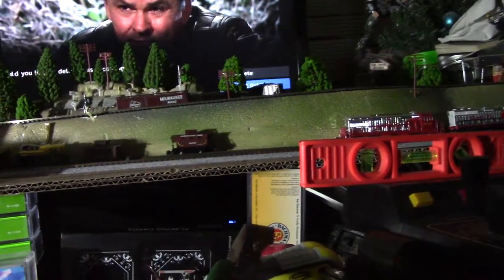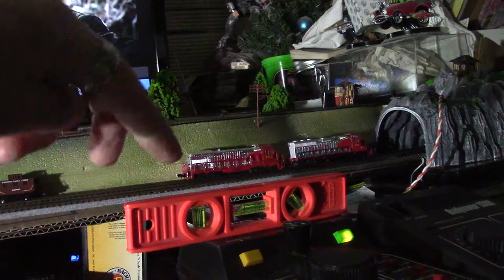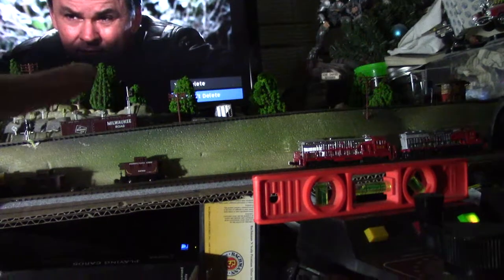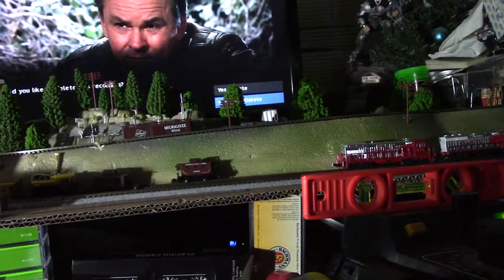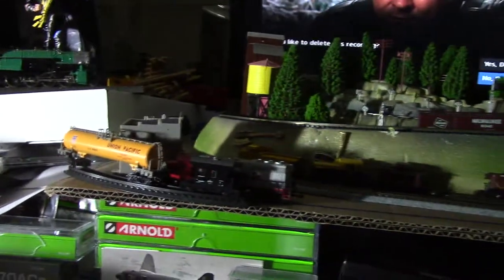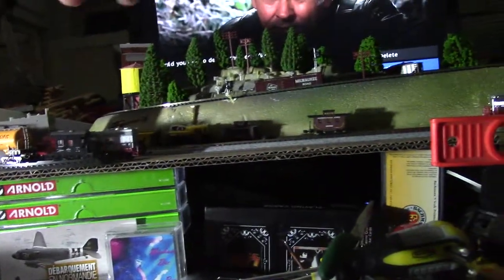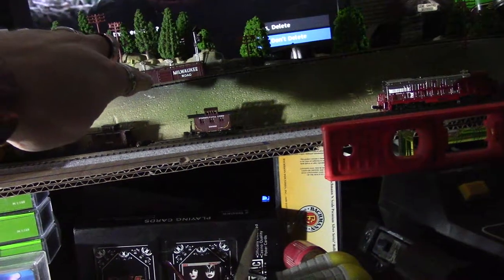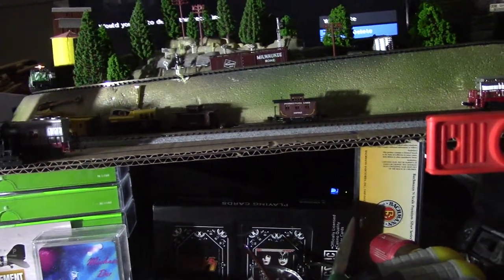JUST SAY NO,TO KA-TO! MY N SCALE ARNOLDS,BACHMANN STEAM..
LOCOMOTIVE! SO FAR ,STILL NO RUNNING KATO,I WILL BE GETTING ANOTHER,JUST TO GIVE IT ANOTHER CHANCE,BUT BUYING FROM A LOCAL STORE SO WHEN i HAVE TO RETURN IT,IT WILL BE EASIER!